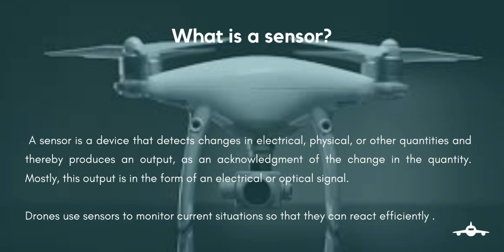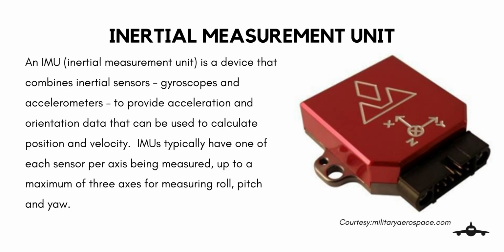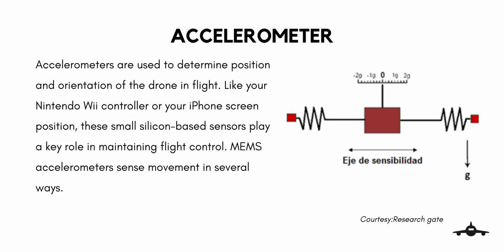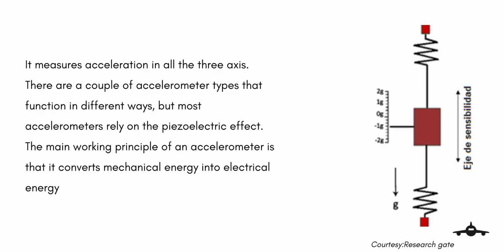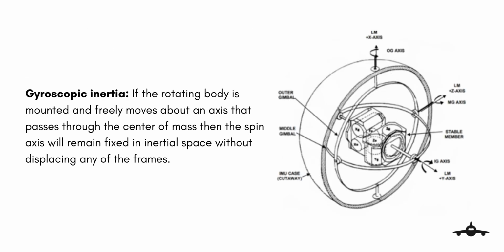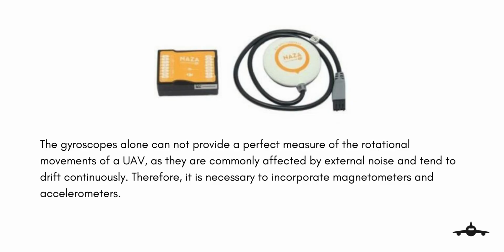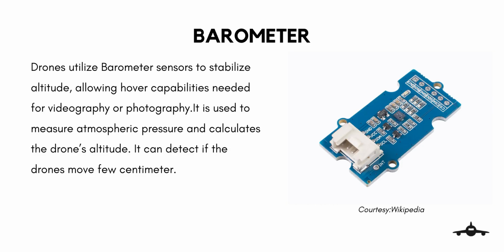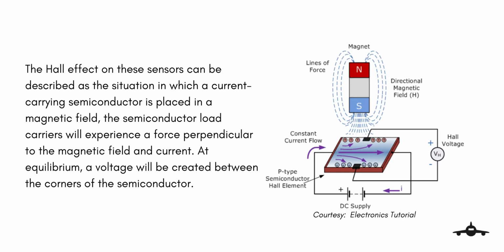Lecture 10 | Drone Sensors (Part 1) | UAV - Understanding Drones